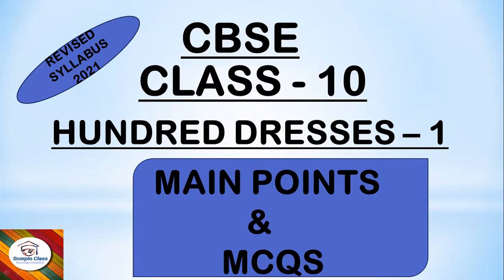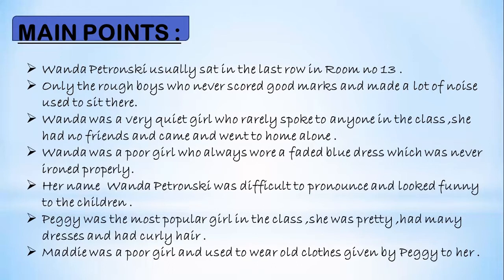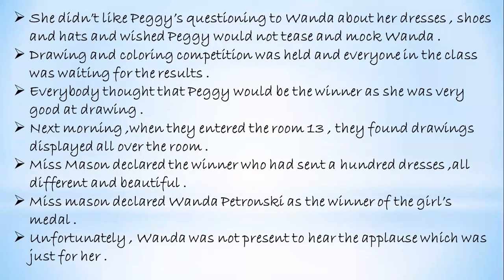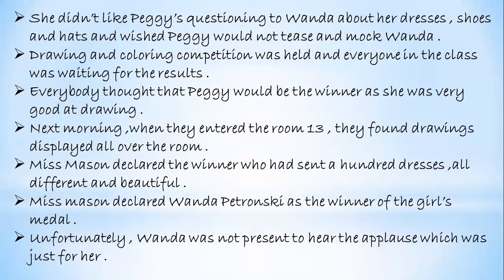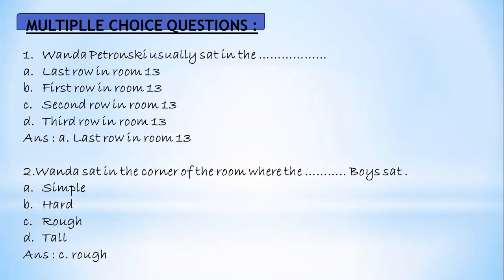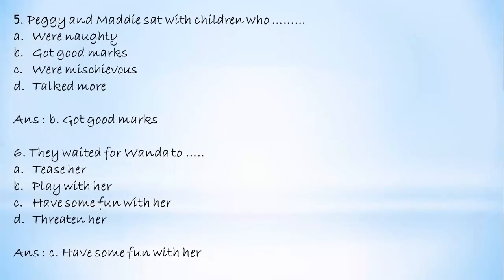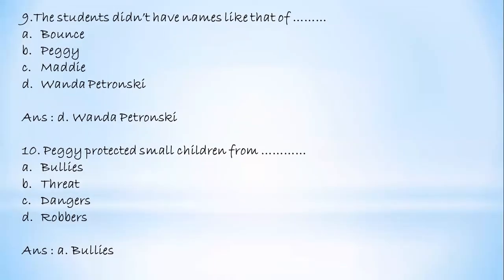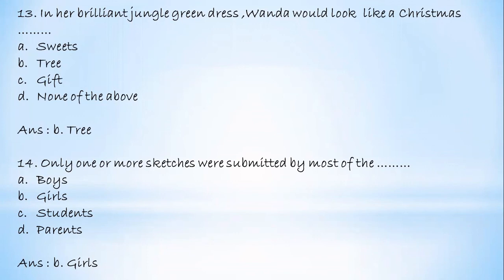10#HUNDRED DRESSES -1 MCQS#MAIN POINTS#TERM 1#SCORPIO CLASS#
CBSE CLASS 10#
HUNDRED DRESSES 1 MCQS AND MAIN POINTS#
REVISED PAPER PATTERN#
TERM 1#
MCQS 2021#
SCORPIO CLASS#